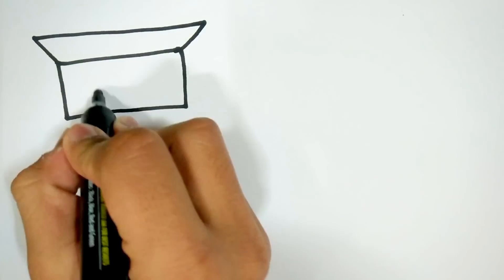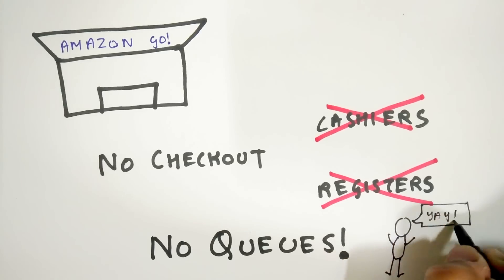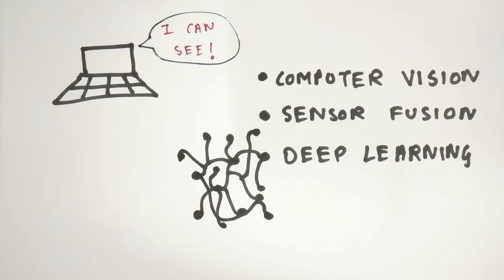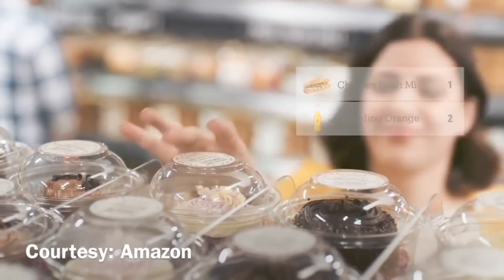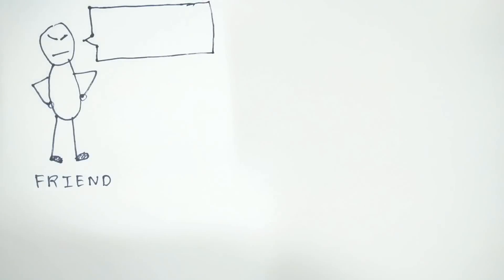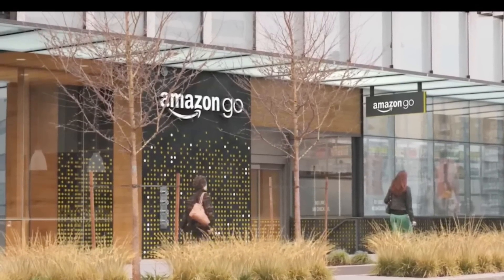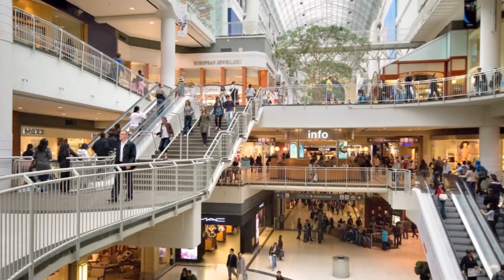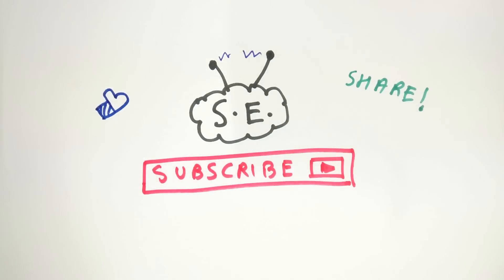How does Amazon Go work?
Here I explain how Amazon Go works and how you can checkout without actually having cashiers in the supermarket.This video also tells you how Amazon may use this technology to generate revenue i.e. I also cover the business model of how Amazon Go might turn out!

Creator: Yash Chavan